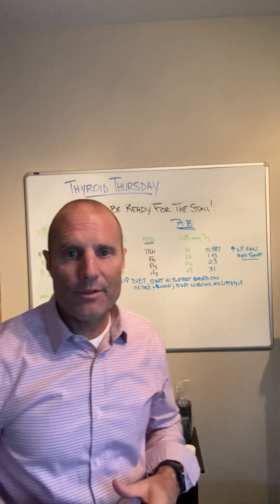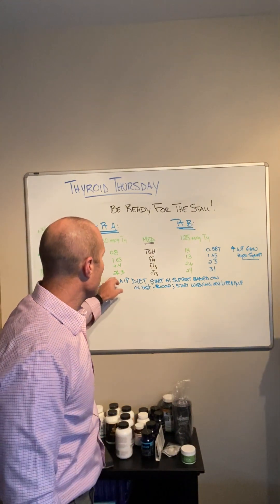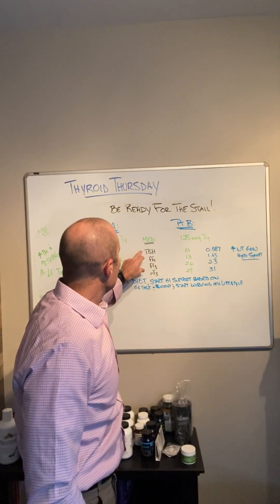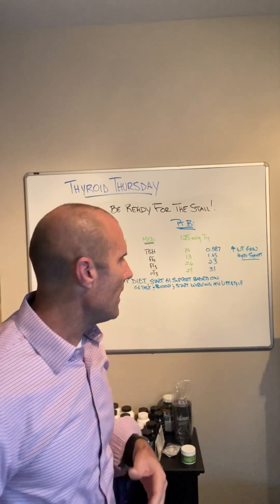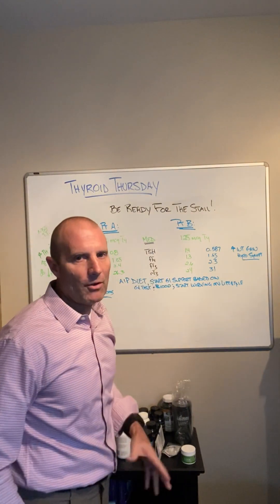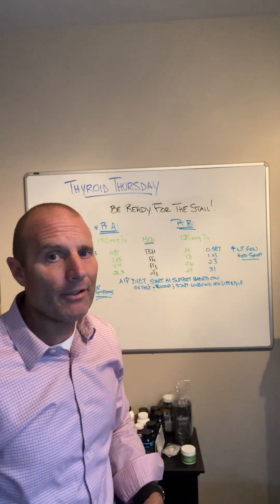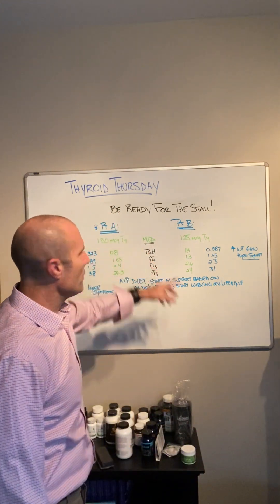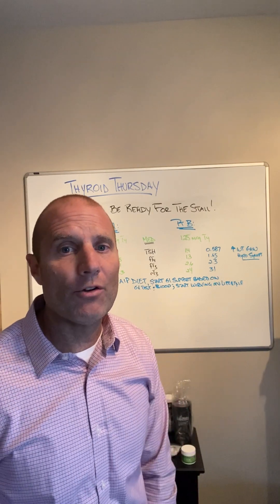Be ready for the stall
What happens a lot of the time when someone is on thyroid medication and starts working with a functional medicine doctor or starts changing their diet or changing their lifestyle. They start to feel better and their symptoms are improving. Then all of a sudden they hit a point where their symptoms get worse or the plateau. I call this the stall.

Watch the video to hear me tell you about two different patients who both went through this process but had two different experiences.

If you all of a sudden plateau and you are on thyroid medication, you should run your thyroid panel again because you could be over medicated.

Overall, you need to be ready for the stall.

If you have questions please leave them below! For more info on this grab a copy of the Thyroid Debacle on Amazon.